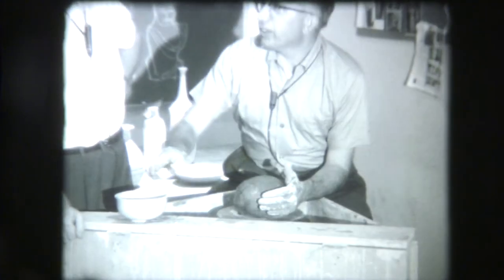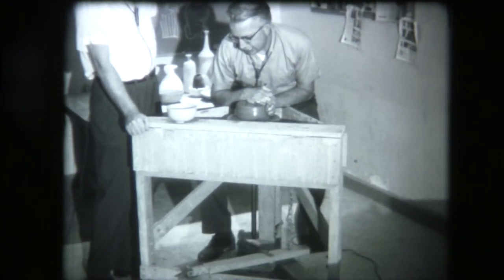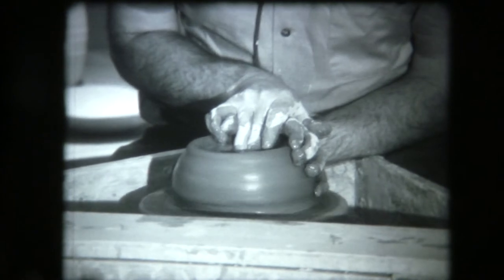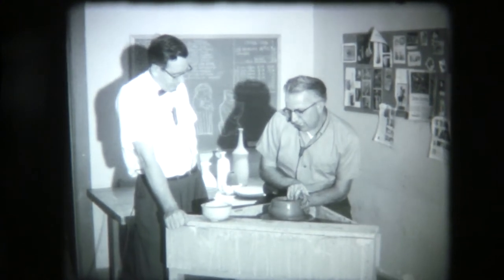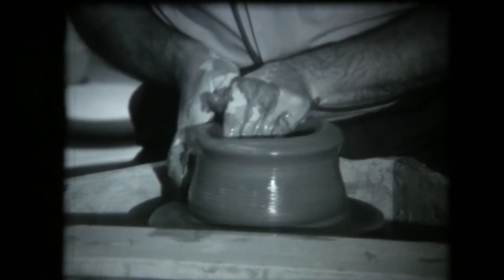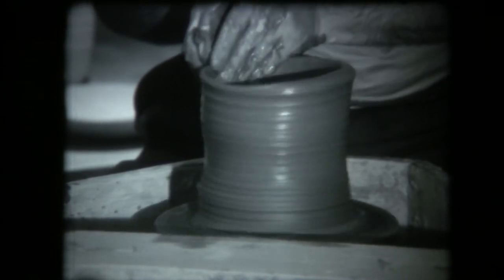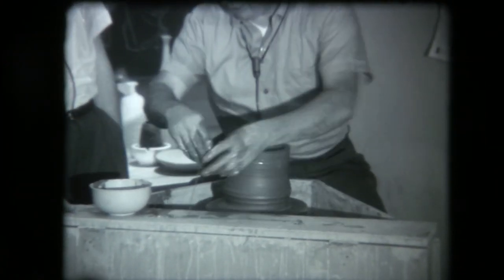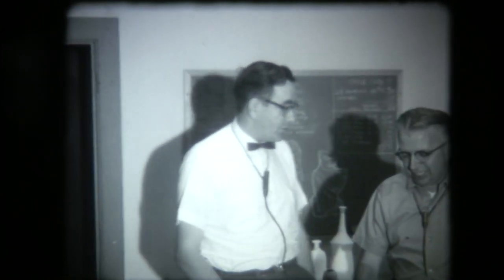Potter's wheel demonstration, Pittsburgh Arts and Crafts Center, 1961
Ed Kosewicz demonstrates the potter's wheel. This was from the series "Magic Carpet" which aired on WIIC-TV (now WPXI) channel 11 in Pittsburgh.  It was filmed 6/14/1961.